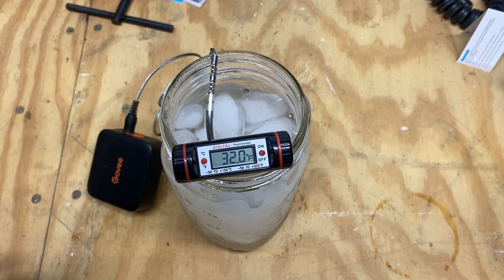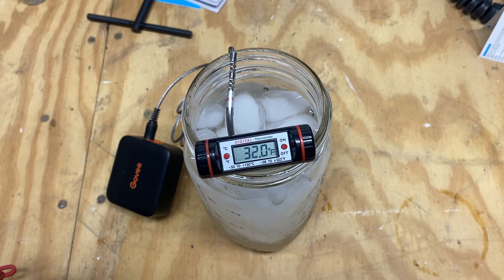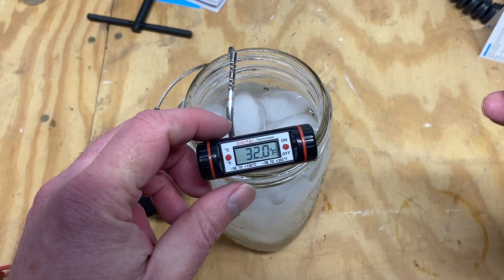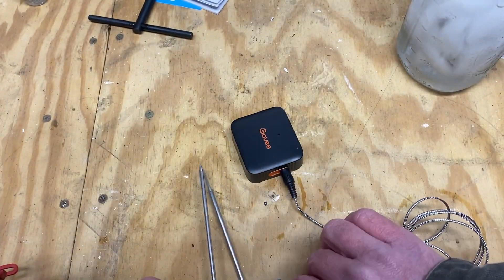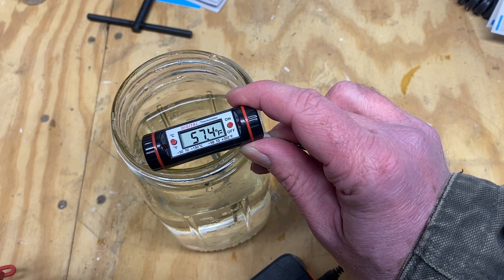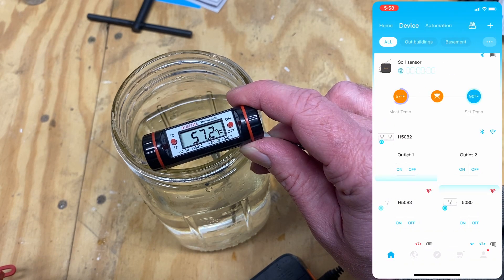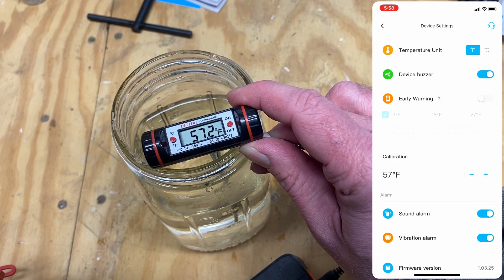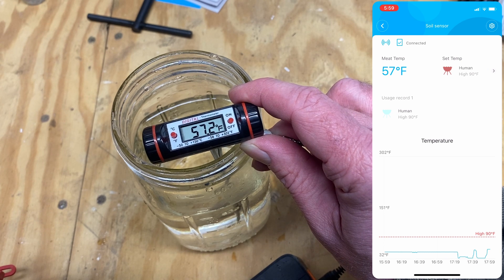Calibrating the Govee Smart Meat Thermometer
A quick guide on calibrating the H5183 bluetooth thermometer.